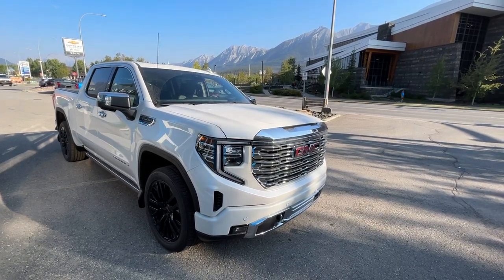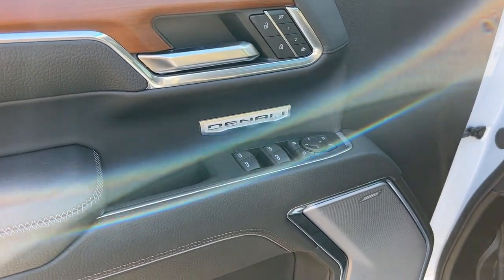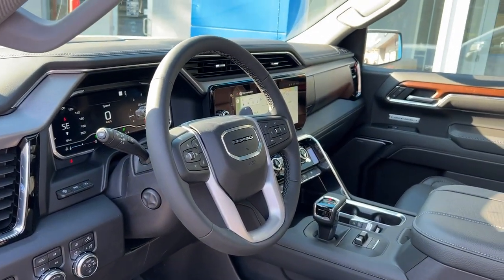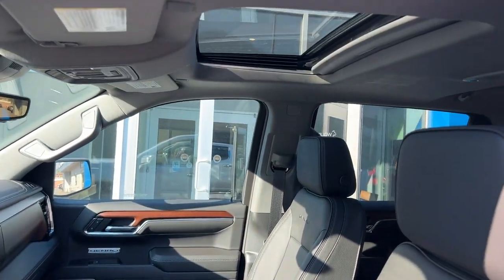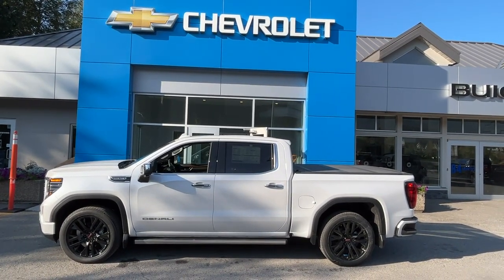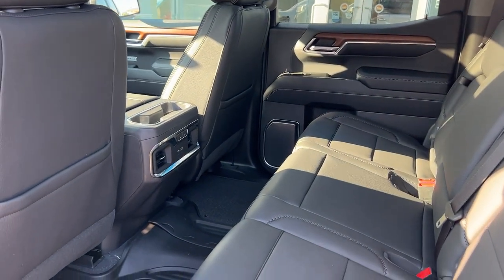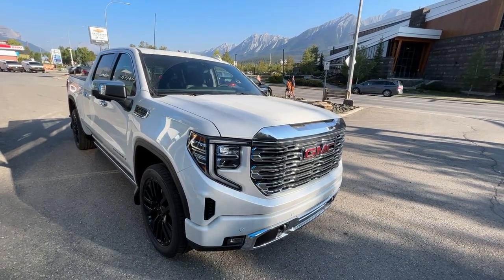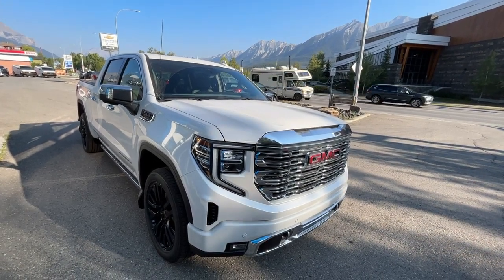White 2023 GMC Sierra 1500 Denali Denali Review - Wolfe Canmore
The brand New 2023 GMC Sierra Denali 1500 is sure to enhance your daily drive. This model comes with a 6.2L V8 engine with 4-wheel drive and a 10-speed automatic transmission. This luxury light duty truck does sport a fresh face light with a new grille and head lights. The Denali comes with safety in mind with desirable safety features, and an attractive exterior. The Denali has projection style lighting with LED signal and daytime running lights. The side sports alloy 22-inch Denali wheels, at the back a locking tailgate with rear view camera, and the tow package to make driving practical again. Moving inside the redesigned interior you will enjoy a premium leather seating arrangement for 5 passengers. The driver seat features heated/ vented seat control, easy exit memory seat, power windows, power mirrors, power locks and a heated steering wheel. The new 13.4-inch with a google operating system touchscreen display offers navigation, optional XM radio, and the outside temperature display.

AMVIC LICENSED DEALER | View photos and more info (Uploaded by DataDriver).